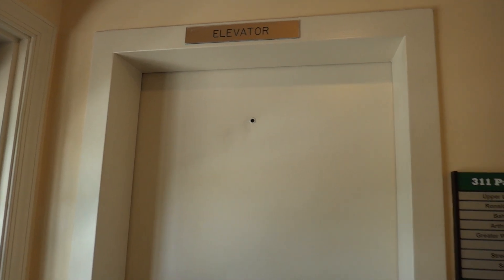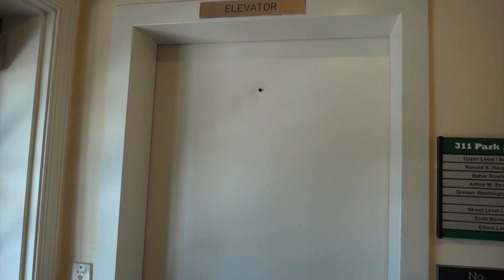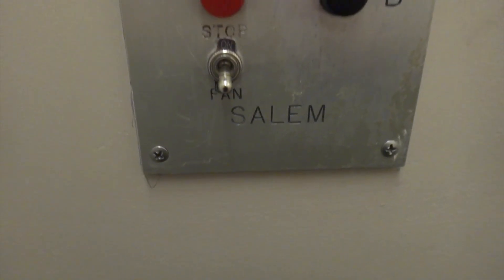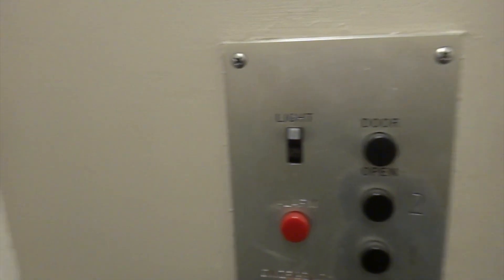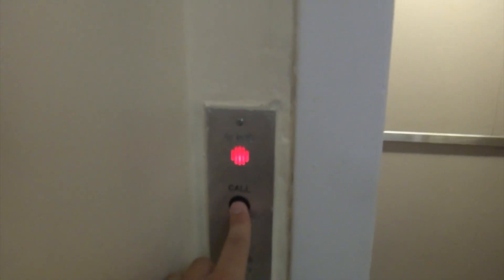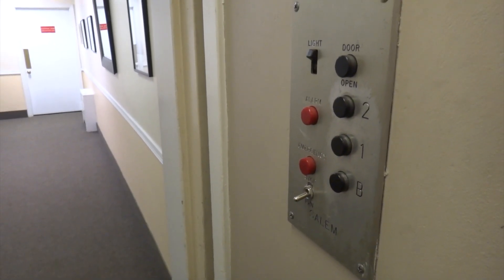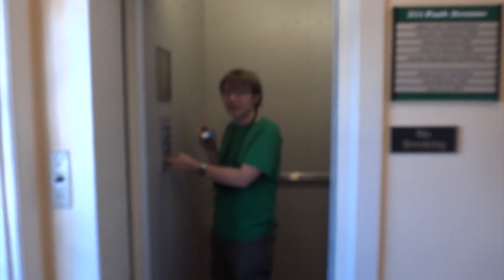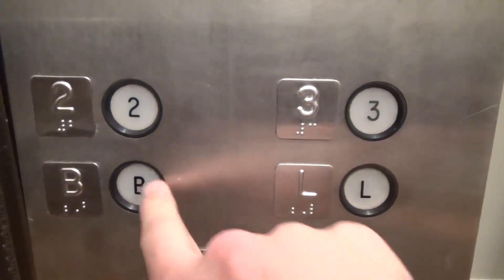Vintage Salem Hydraulic Elevator at 311 Park Ave in Falls Church, VA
(8-13-14) Now this is an awesome old elevator! A vintage Salem up here in the DC area! I love the old GAL buttons.

Support elevaTOURS!